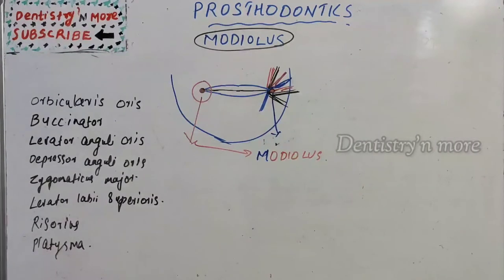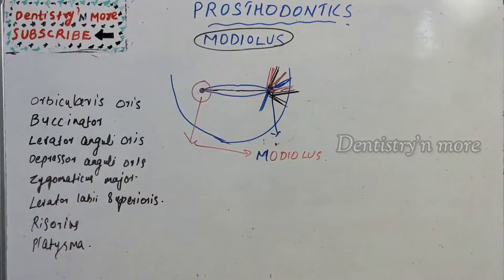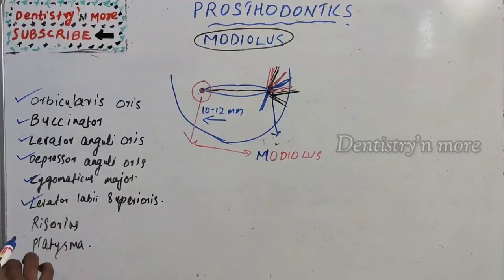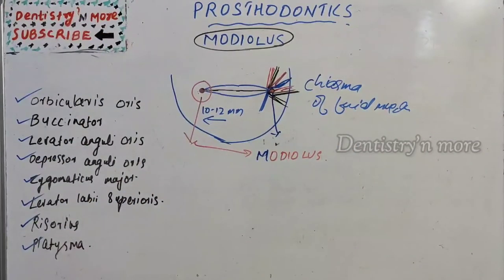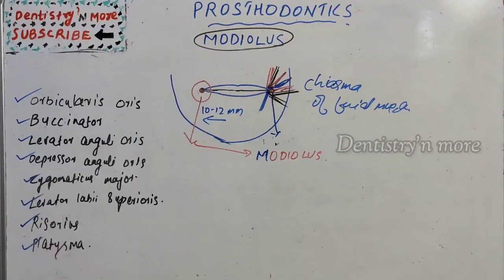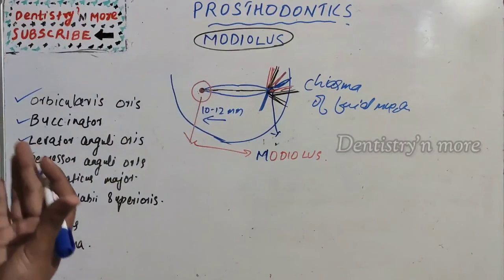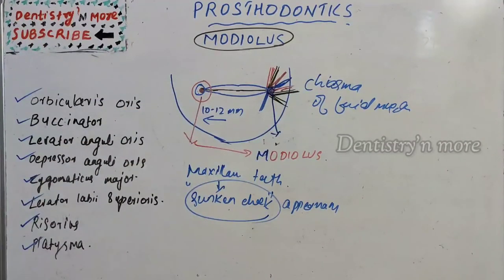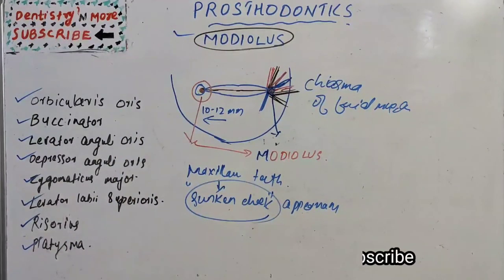MODIOLUS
In facial anatomy, the modiolus is a chiasma of facial muscles held together by fibrous tissue, located lateral and slightly superior to each angle of the mouth. It is important in moving the mouth, facial expression and in dentistry.

Mic used

2)Oral medicine & Radilology

3)Oral pathology

4)Pedodontics

5)Orthodontics

6)Public health dentistry